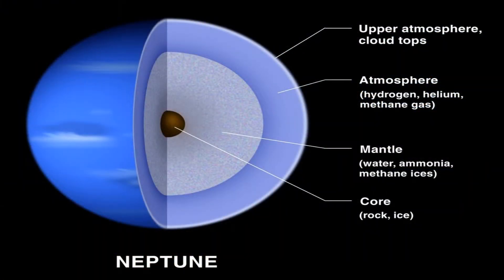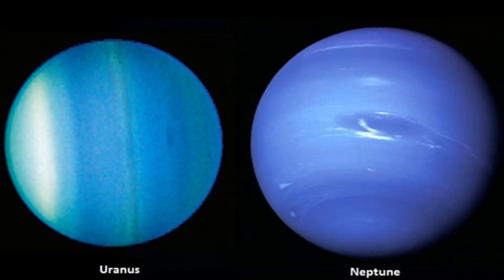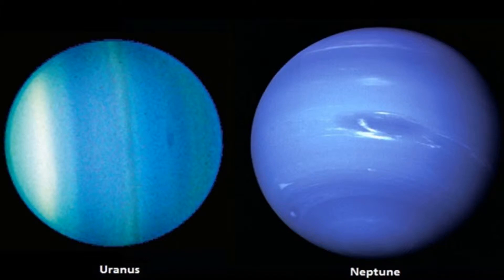Space Series Episode 10: Neptune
Let's learn about Neptune this week.

Note: A section got deleted by accident, so we had to do a voice over because I am really sunburn and didn't want to be a bright tomato on my video. :)